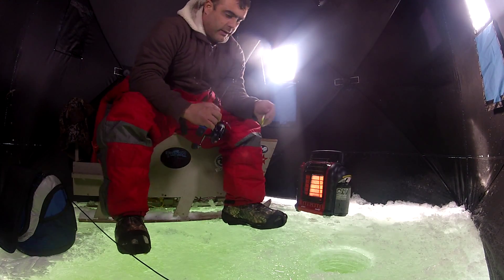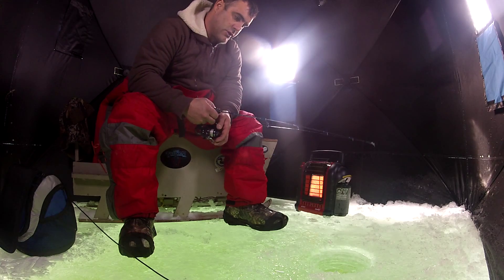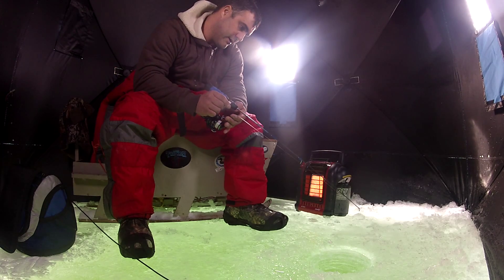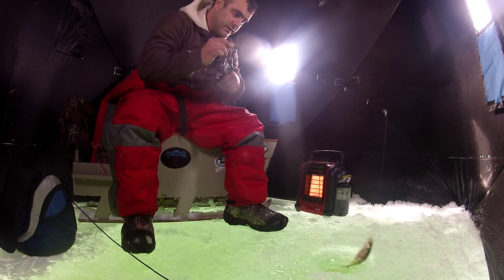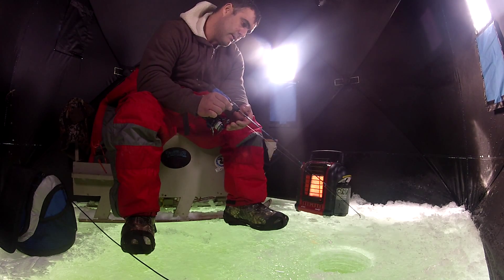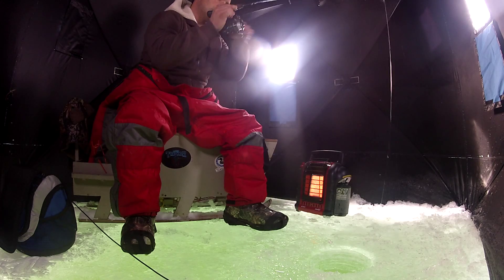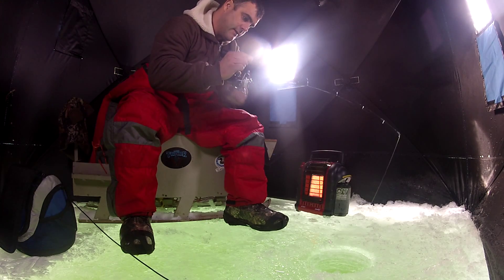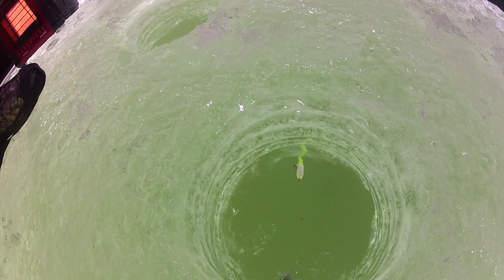Ice fishing with artifial baits instead of live bait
This is of me out on Lake Simcoe using a Lunkerhunt fire tail (citrus), to catch some perch. It sure beats getting your hands cold from dipping in the minnow bucket, try it, get confident with it.